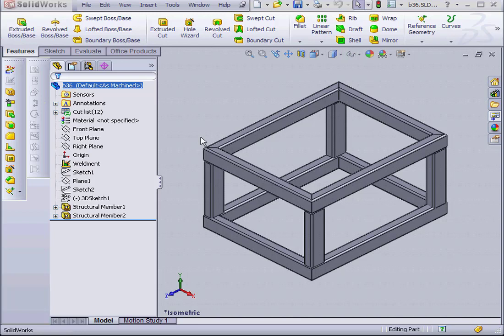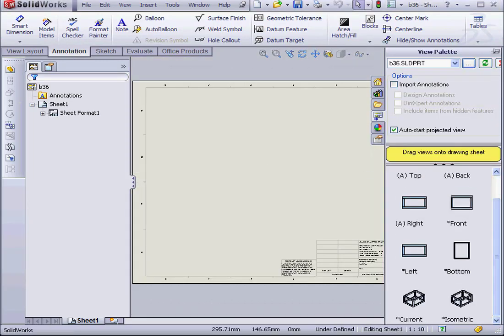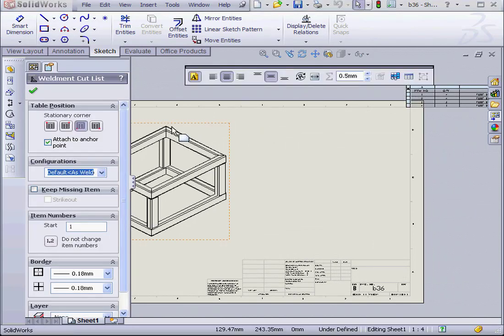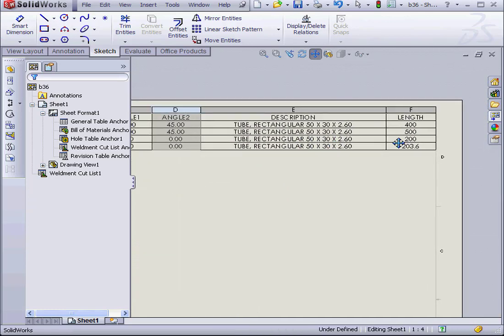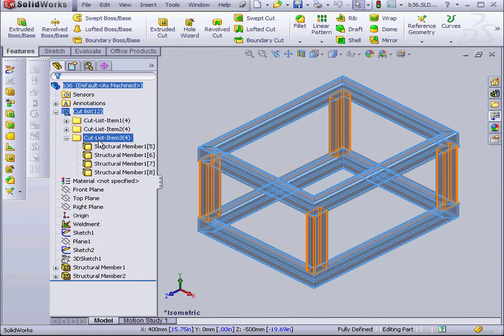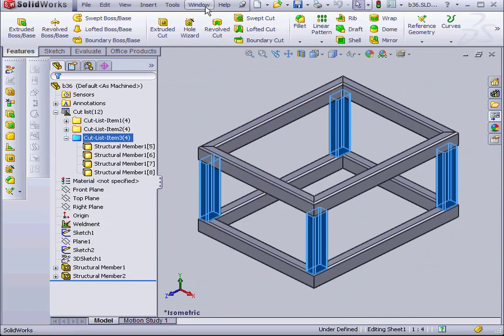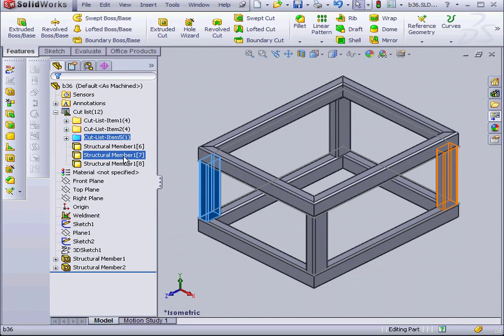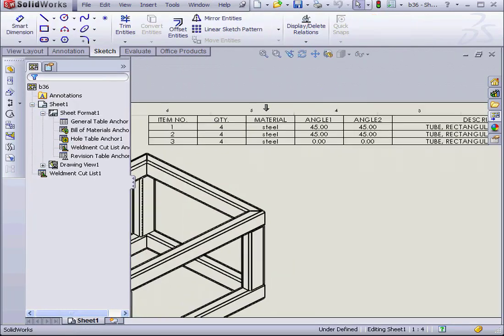SOLIDWORKS Drawing 36 ( Weldment Cut List )